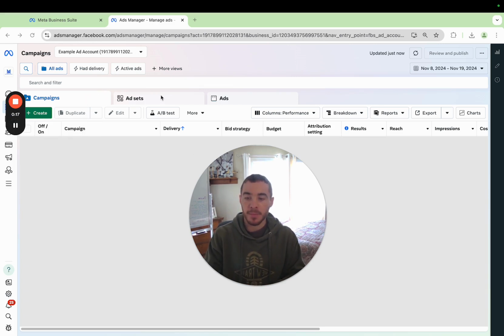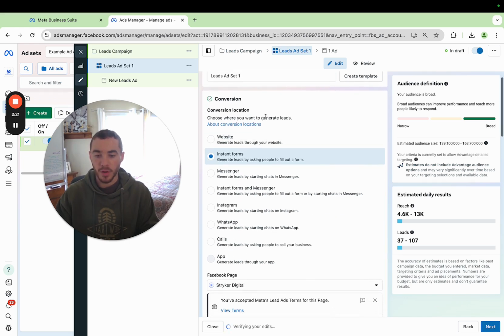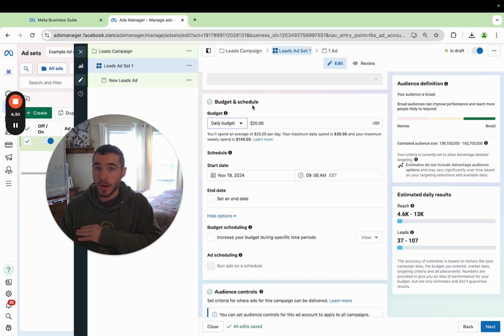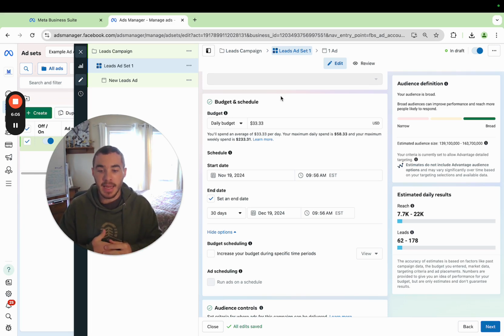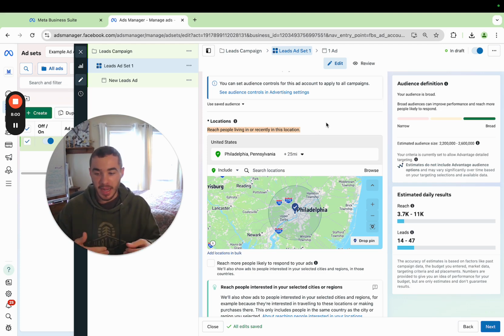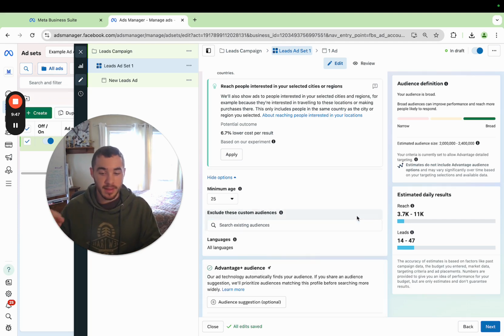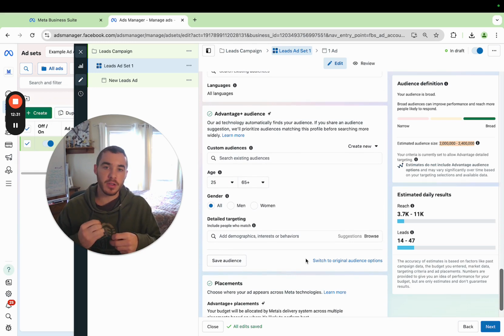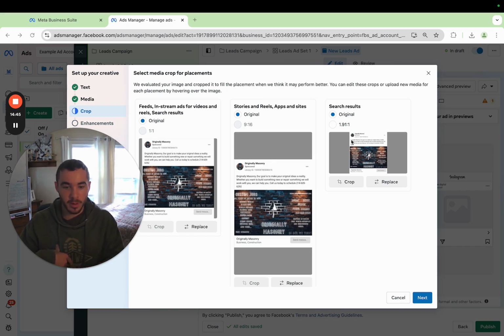How To Create Facebook Ads For Beginners In 2025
Are you ready to take your home service business to the next level?  At Stryker Digital, we've helped over 100 businesses scale to 7-figures using our growth playbook. Book a free strategy call today and start dominating your local market!

📘 Free Resources to Grow Your Business
Local SEO Blueprint: Discover how to rank #1 on Google with our proven local SEO strategies.

Google Ads Mastery Playbook: Maximize your ROI with our Google Ads secrets.

Facebook Ads Bible: Unlock the full potential of Facebook Ads for lead generation.

Explore more about how we can help your business scale.